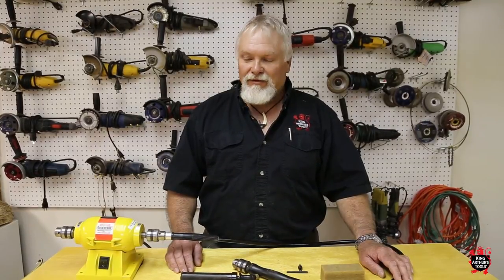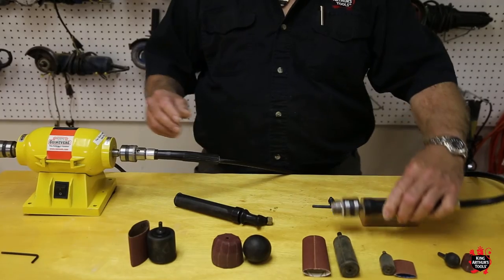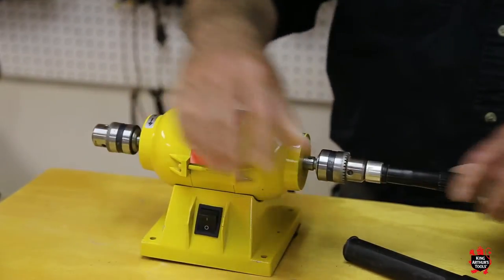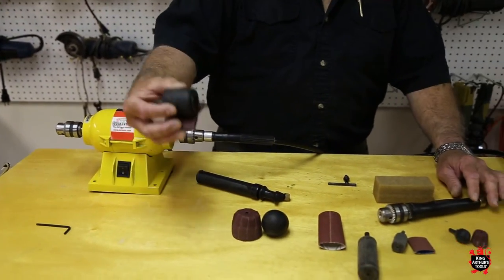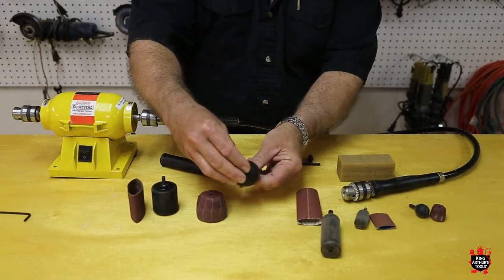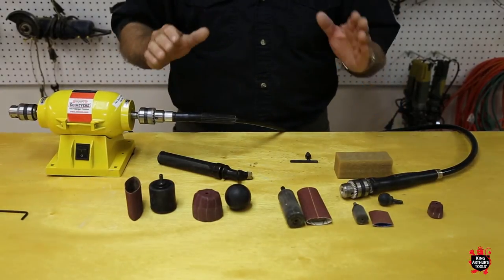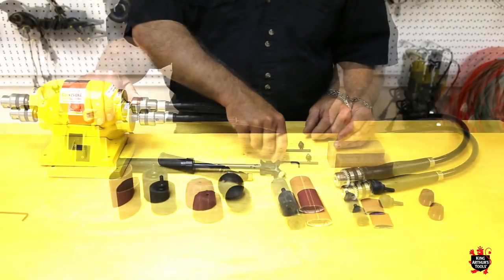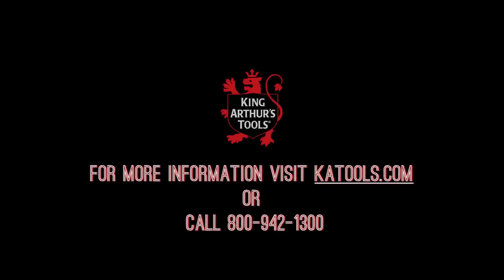Guinevere Sanding System Basics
Maverick talks about the basic operation of the Guinevere Sanding System and what is included in the kits.